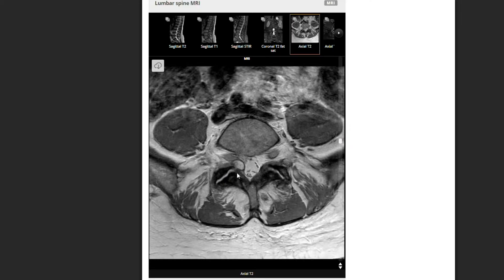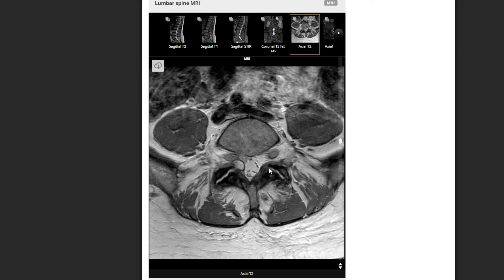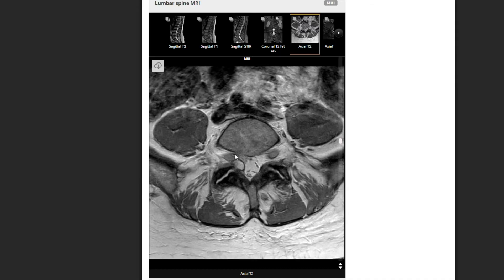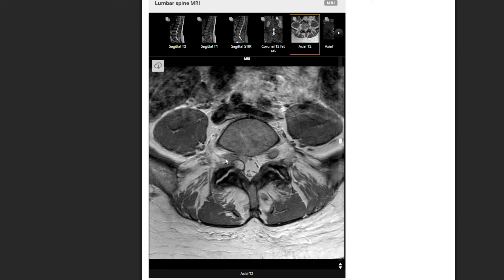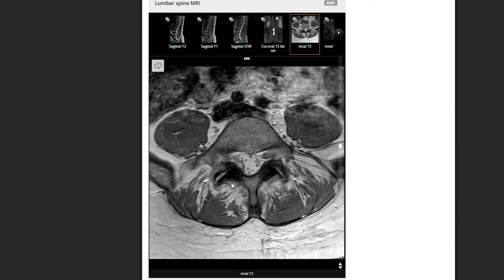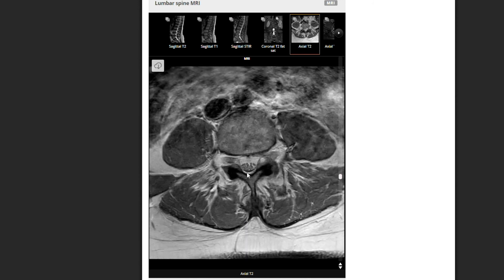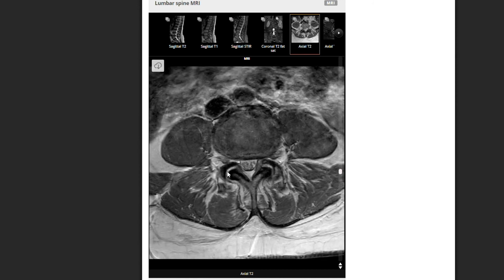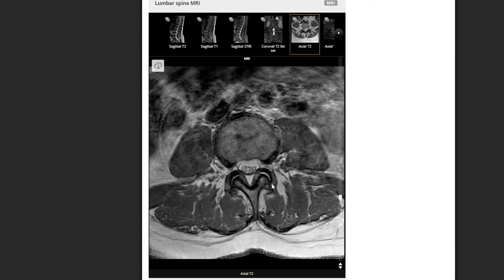What Does Facet Hypertrophy Look Like? - Examining a REAL MRI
In this video, Dr. Visnjevac (Dr. V) examines a real MRI to display and explain what facet hypertrophy looks like and how it impacts your spine.

Citation:Dixon, A. Facet joint synovial cyst. Case study, Radiopaedia.org. (accessed on 05 Nov 2021)
rID:49997

1. The information contained herein should NOT be used as a substitute for the advice of an appropriately qualified and licensed physician or other health care provider. This tool may not cover all possible drug interactions or all FDA and/or Health Canada warnings or alerts, or those of your local health authority or governing body. Please check with a physician if you have health questions or concerns. Although we attempt to provide accurate and up-to-date information, no guarantee is made to that effect.

2. We cannot legally comment on your personal health or care in the comments section.